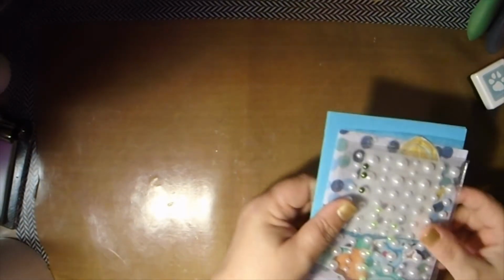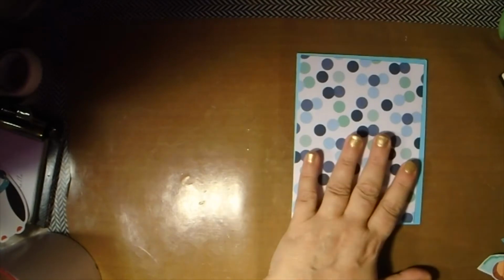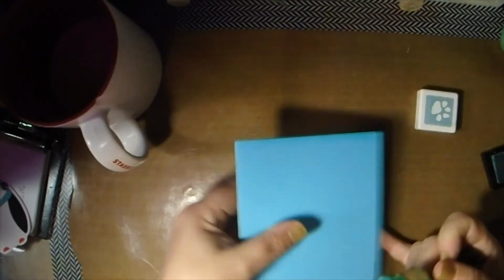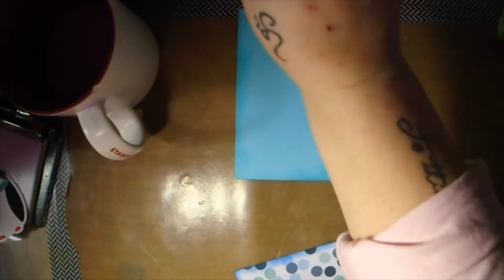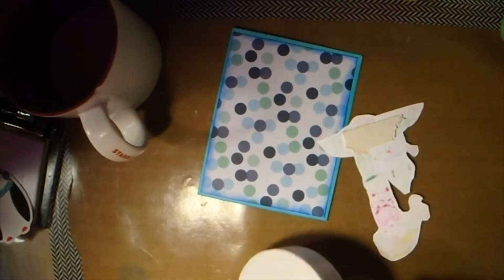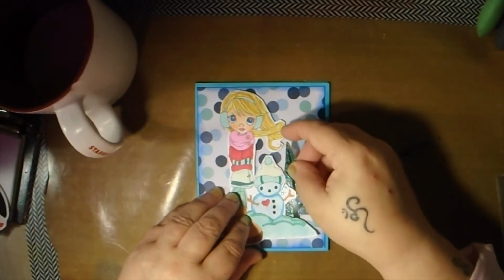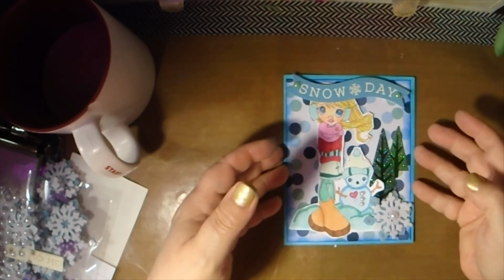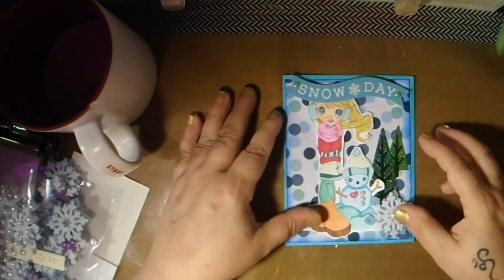Christmas Card - Snowy Day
Monday - Mixed Media
Thursday - Card Making
Friday - Art Journalling